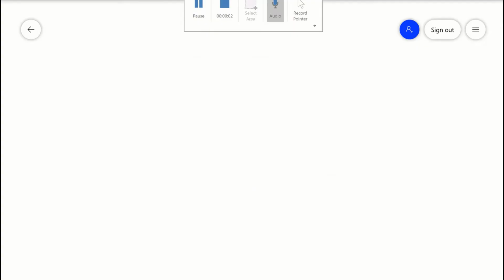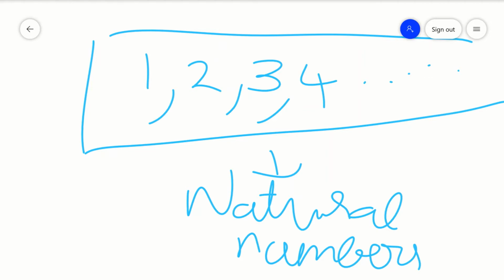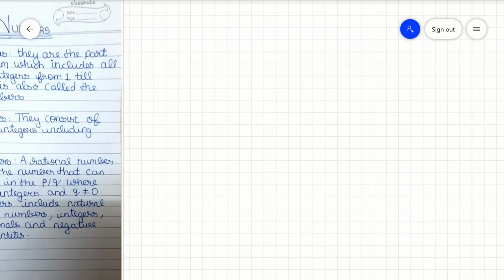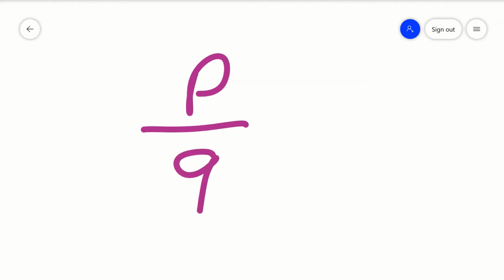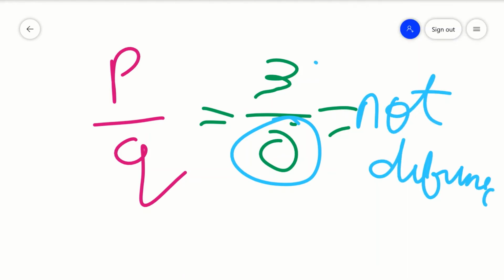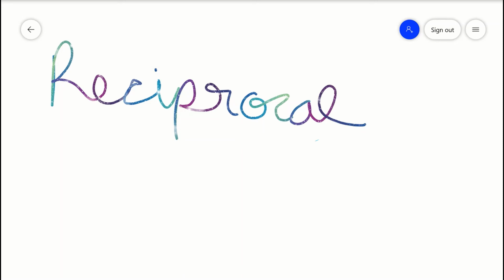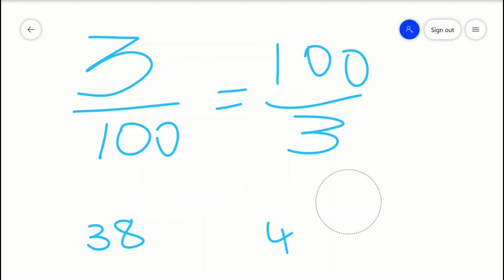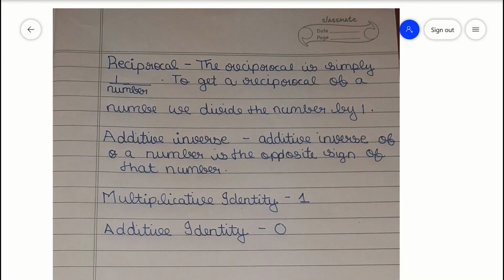Rational numbers | itroduction| Part -1 | Random learning kids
Random learning kids
Come and learn something new every day